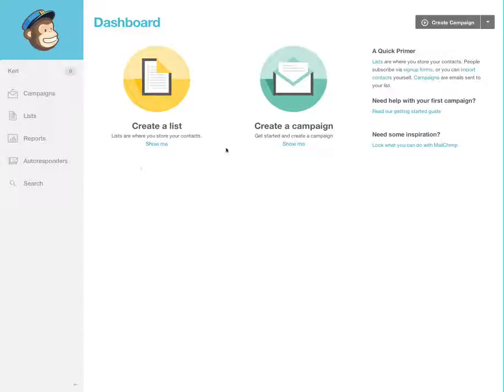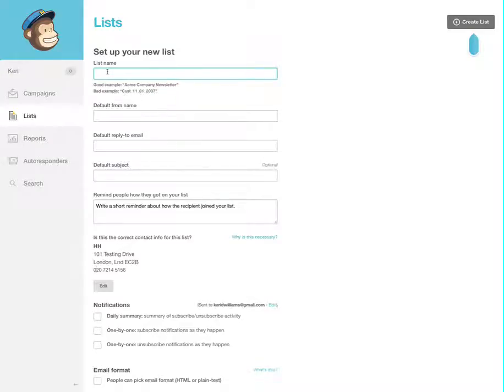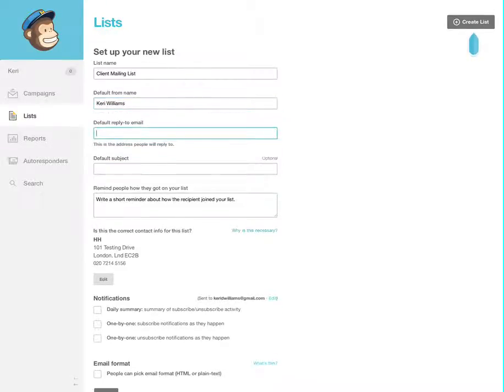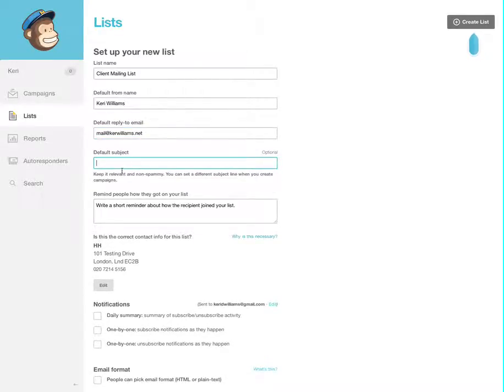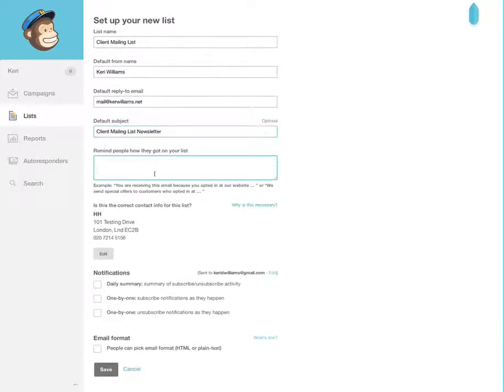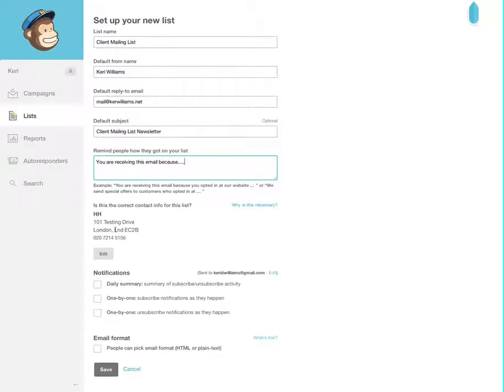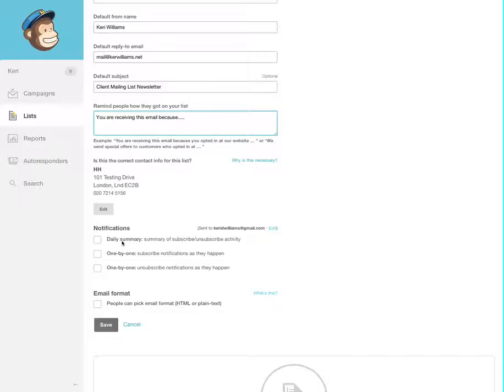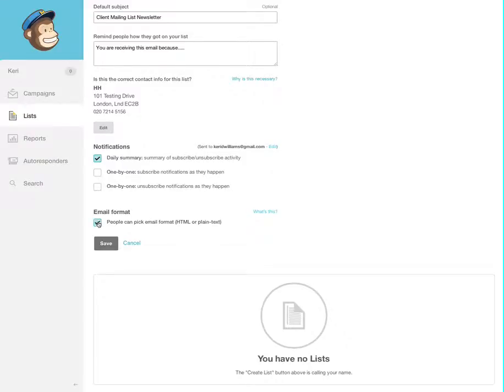Mailchimp: how to create a list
This video describes how to create a list in Mailchimp